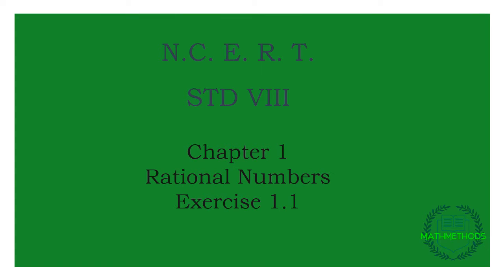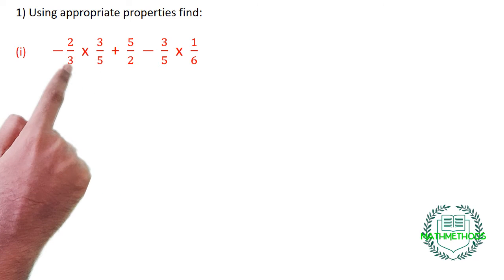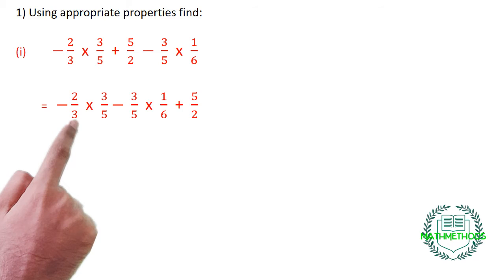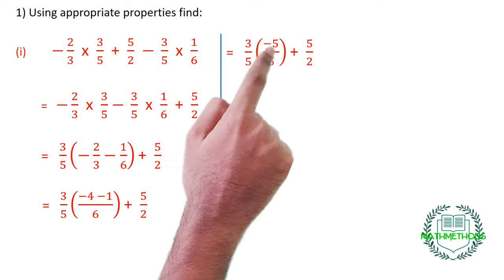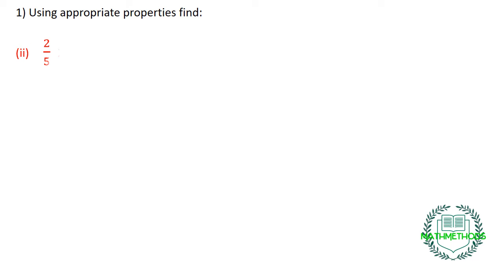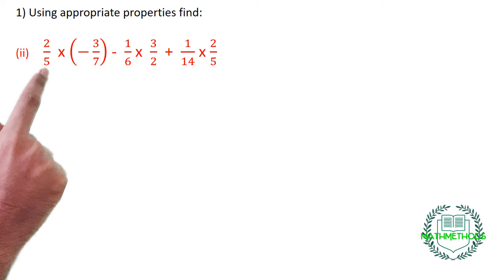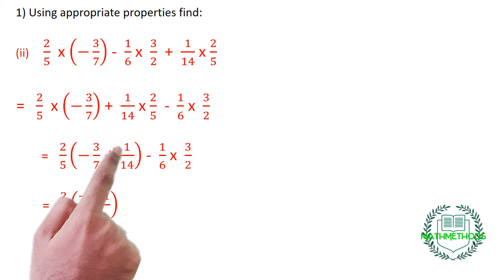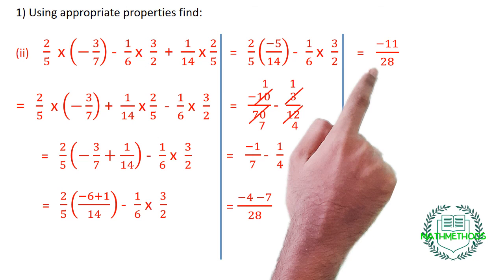Class 8 Maths Chapter 1 Ex. 1.1 Q. 1| Rational Numbers | NCERT | In English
Using appropriate properties find:
Q. 1 of Exercise 1.1 of class 8 solved in this video